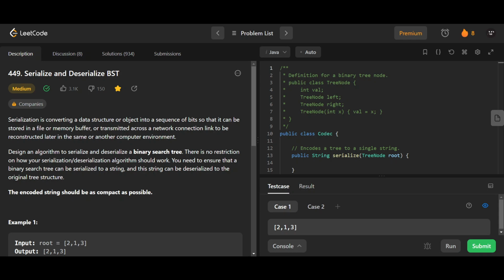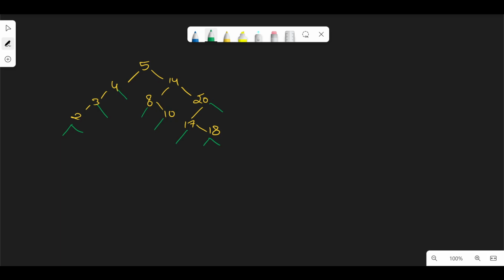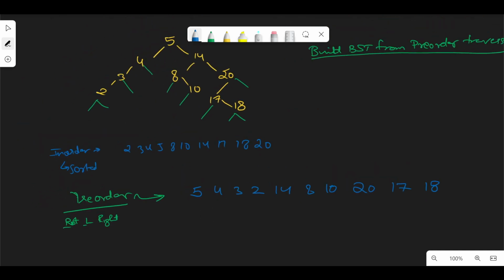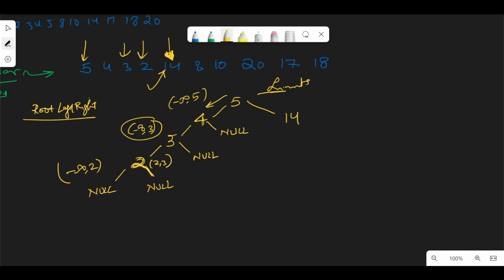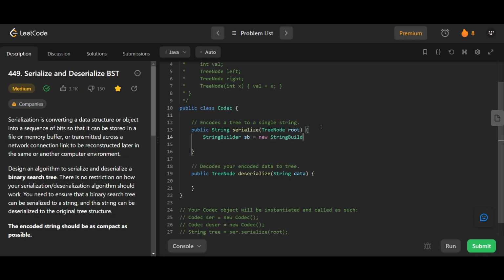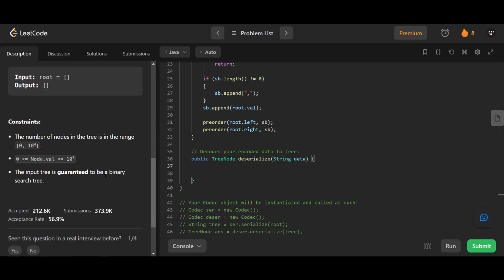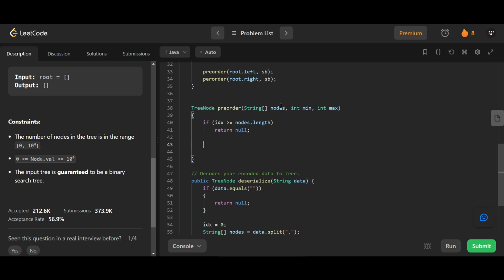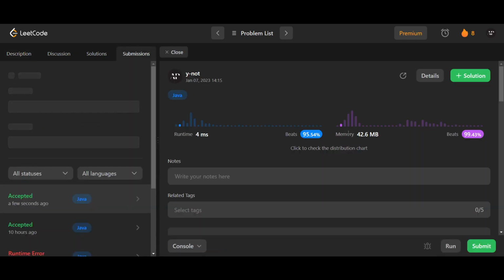Serialize and Deserialize BST | LeetCode 449 | Java